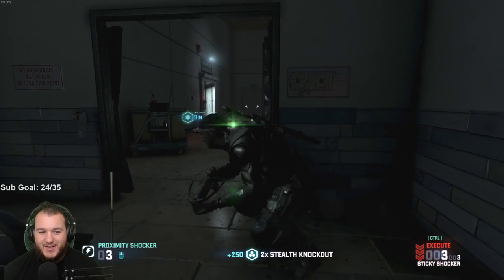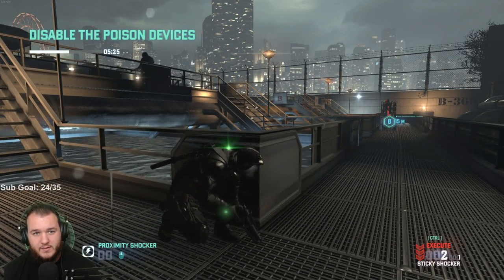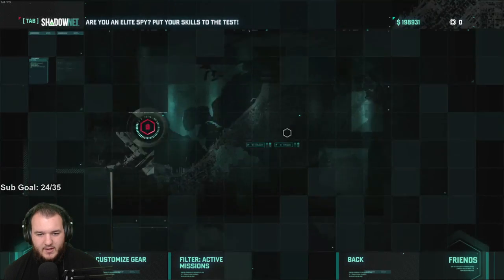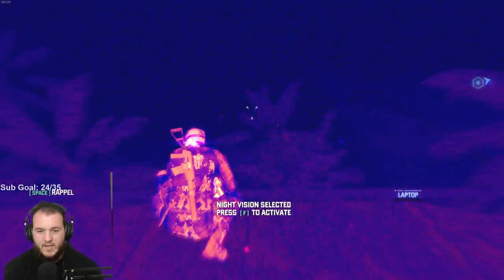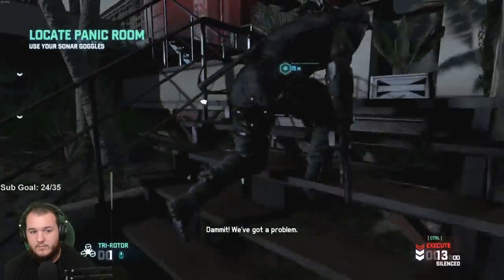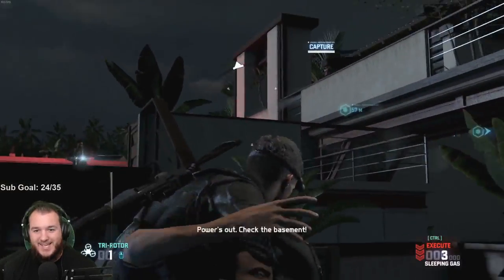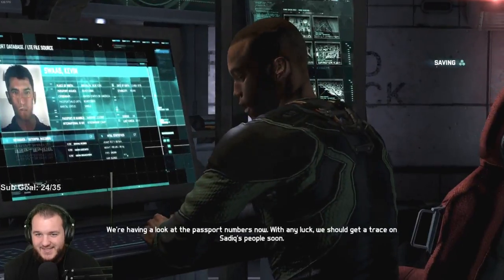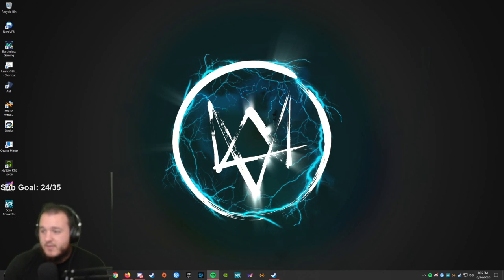Splinter Cell: Blacklist - Let's Play - Part 5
Splinter Cell Blacklist Let’s Play by Casas Plays, formerly known as CasasClay. Watch live at CasasPlays.TV

Tom Clancy's Splinter Cell: Blacklist is an action-adventure stealth video game developed by Ubisoft Toronto and published by Ubisoft. The seventh installment of the Tom Clancy's Splinter Cell series, it is the sequel of Splinter Cell: Conviction. The game was released worldwide for Microsoft Windows, PlayStation 3, Wii U, and Xbox 360 in August 2013. In the game, players control Sam Fisher, a spymaster working for the Fourth Echelon, in a mission to stop the Engineers, a group of terrorists which is trying to coerce the United States into recalling all of its troops stationed abroad. Blacklist's gameplay is similar to its predecessors, with players tasked with completing objectives and defeating enemies. Blacklist marks the return of the asymmetrical multiplayer mode Spies vs. Mercs, which was introduced in Pandora Tomorrow.

It is the first title developed by Ubisoft Toronto, a studio founded by Ubisoft in 2009. The game was directed by Maxime Béland, who had worked on Conviction, and produced by Jade Raymond. The game endeavors to combine elements of its predecessors, including the action focus of Conviction and the stealth focus of the older games. To prepare for this game, Béland studied reviews and feature lists of the latter. Blacklist is the first Splinter Cell game starring Eric Johnson as Sam Fisher, since series veteran Michael Ironside was unable to reprise his role after being diagnosed with cancer. The later-announced Wii U version was developed by Ubisoft Shanghai, which also developed the game's multiplayer.